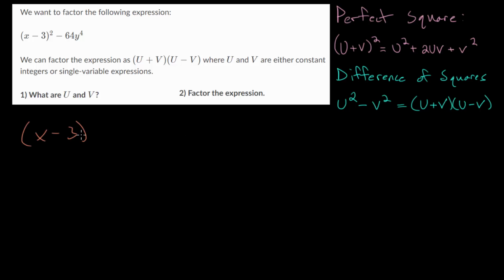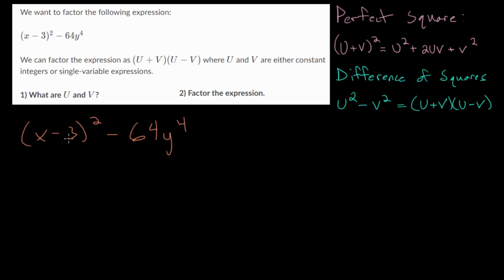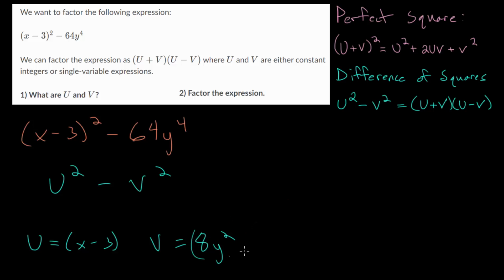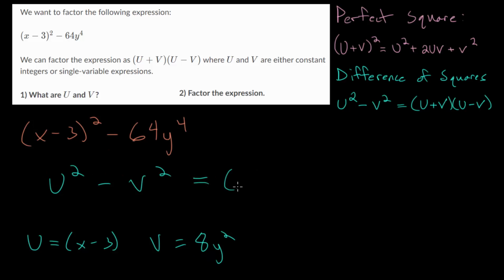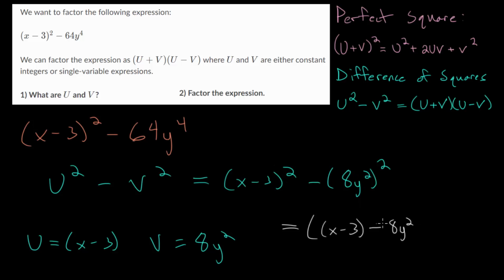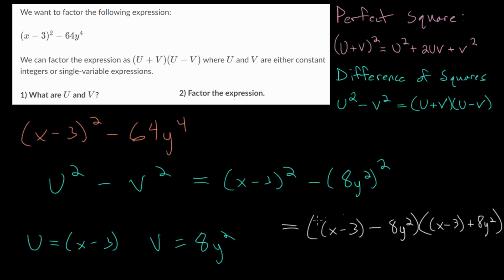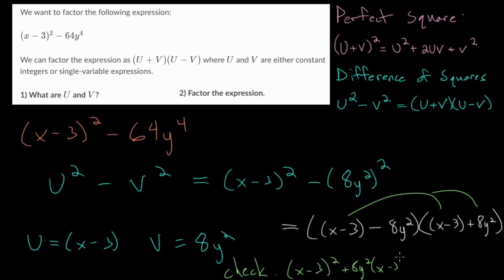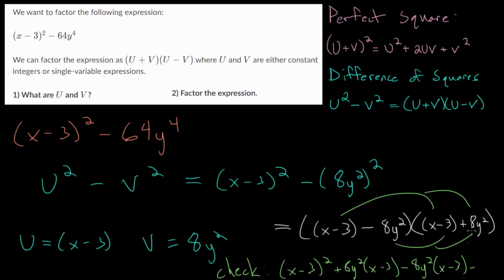Factorization with Substitution: Difference of Squares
This video continues with the idea of using substitution when factoring by looking at a specific example from the Khan Academy exercise linked below that focuses on using the formula for a difference of squares.

Essentially, some polynomials display common patterns that can be used to factor them. The two main patterns that are analyzed with these example problems are differences of squares and perfect squares. These patterns and their formulas can be compared to the given polynomial to aid in factorization.

EulersAcademy.org